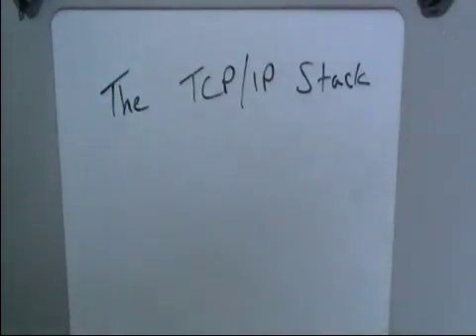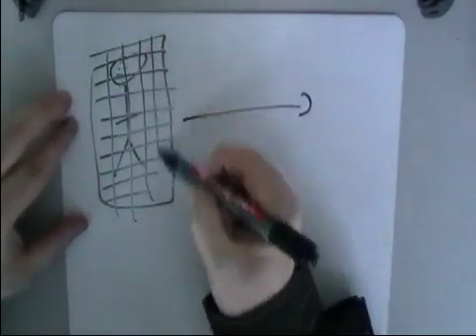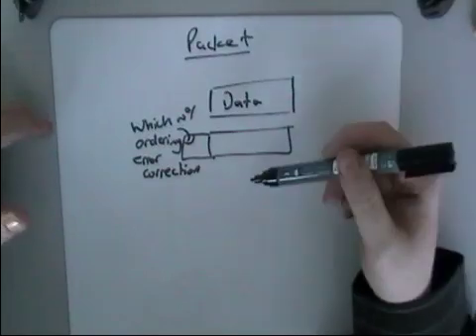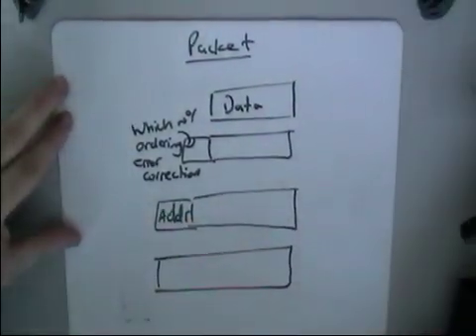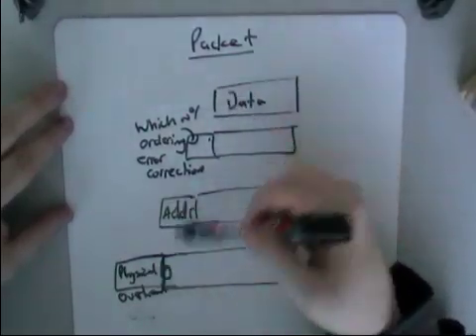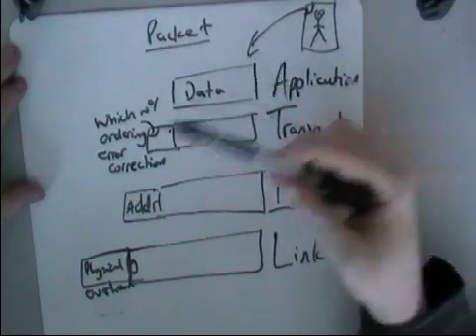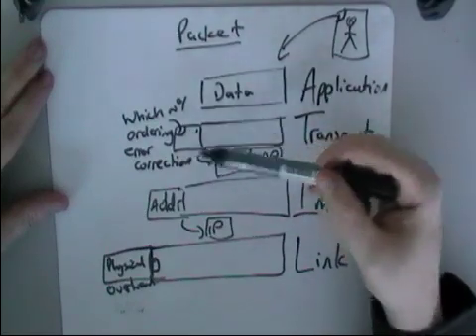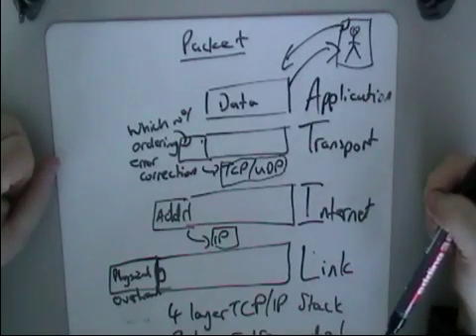Mr. Clarkson Talks About... The TCP/IP Stack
Me talking a bit about the joys of the TCP/IP stack, as part of the AQA AS Computing syllabus.